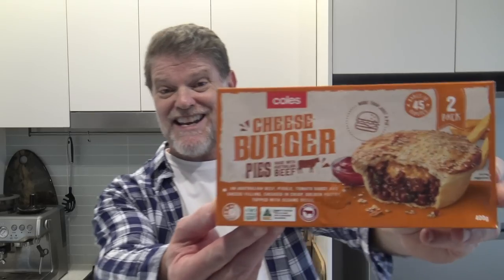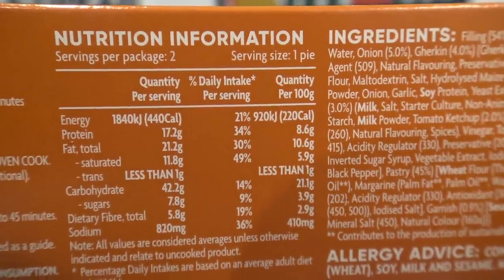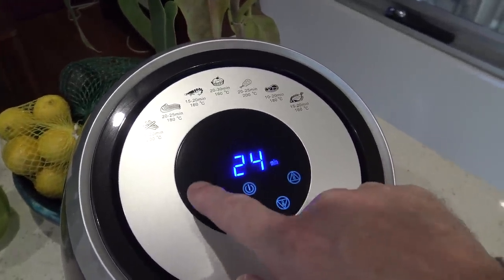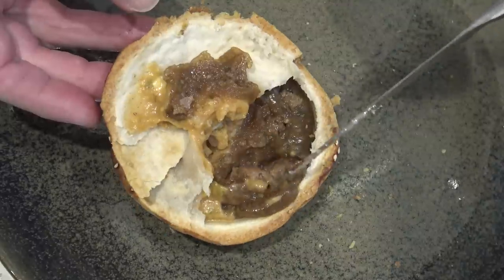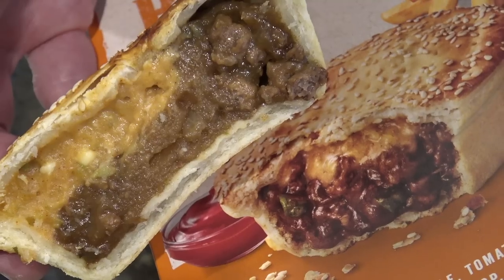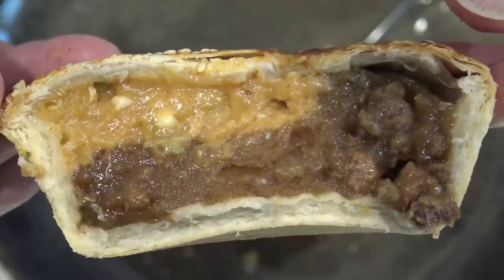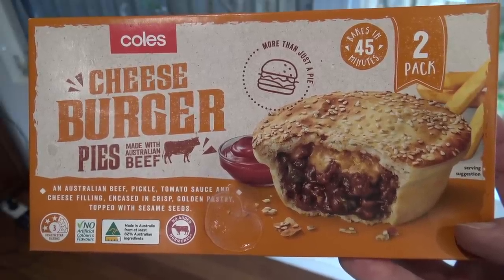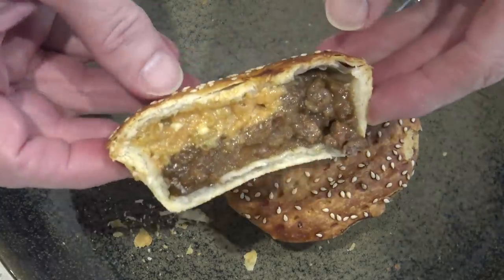How Good Is The Coles Cheeseburger Meat Pie?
How Good Is The Coles Cheeseburger Meat Pie?  Well let's give one a try and find out!